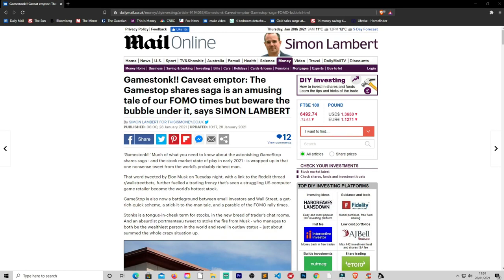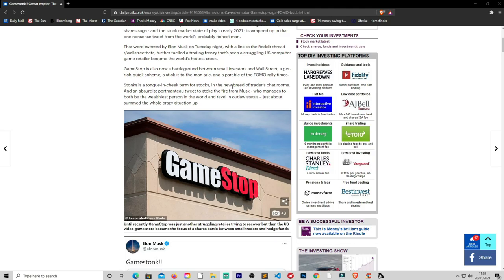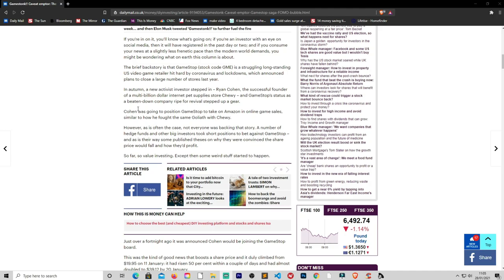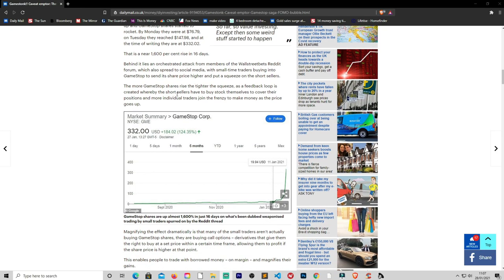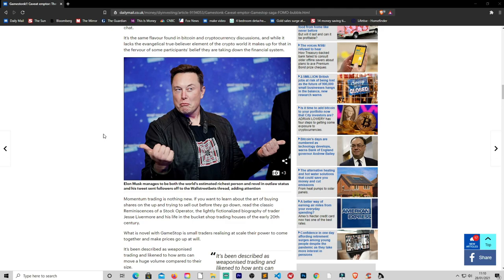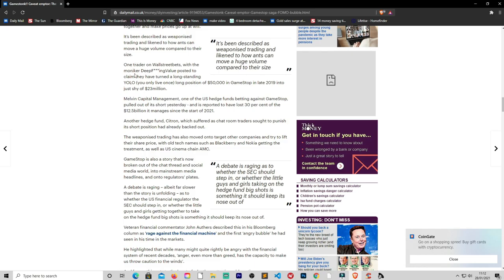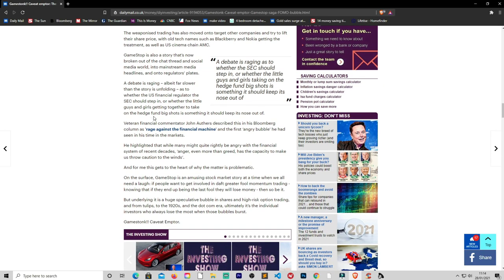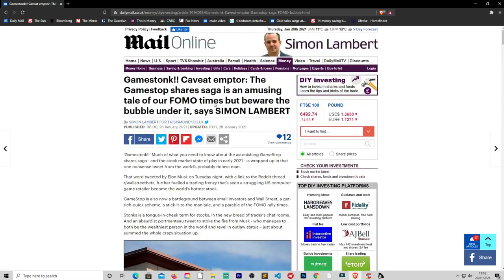What Has Been Happening With Game Stop Stock.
Its been crazy what has been happening in the stock market. I talk about what has been happening with game stop.

I am not a licenced investor so I cannot legally give advice on what do with your money. I am only documenting my journey to becoming financially free. So do not take what I say as gospel truth. You must do your own research into the investments and weigh up your tolerance to risk. Do not spend money that you cannot afford to loose. As I am not a day trader I am a long term investor so my investments will be tied up for many years to produce dividend income, You need to figure out how much you can afford to tie up and for how long. Capital is always at risk there is potential to loose considerable amounts if care is not taken. I am spreading my risk by buying different assets to lower my risks for a steady income. You must do your own research or seek professional advice before ever placing and the position being executed to spread risk and have a diversified portfolio

The music I play in the background is paid for royalty music,